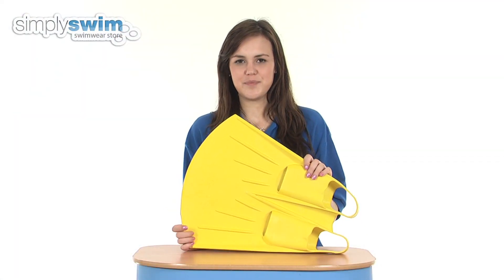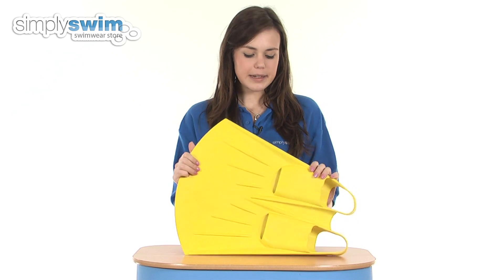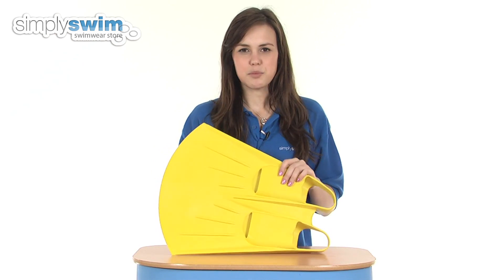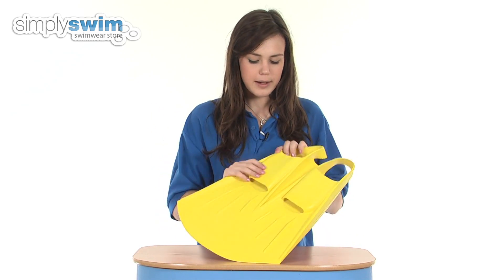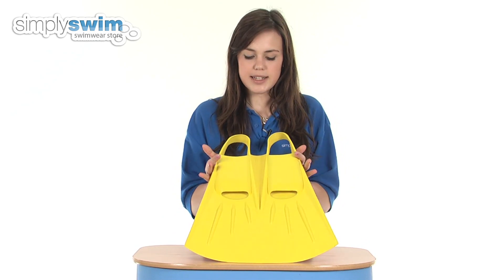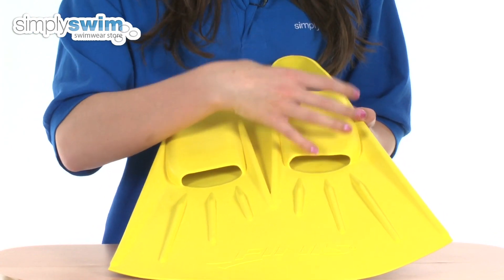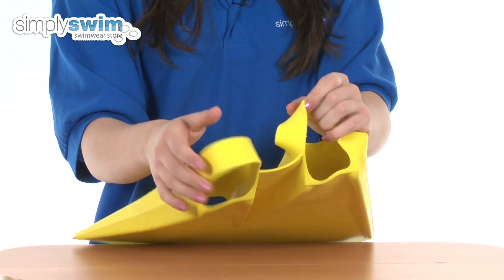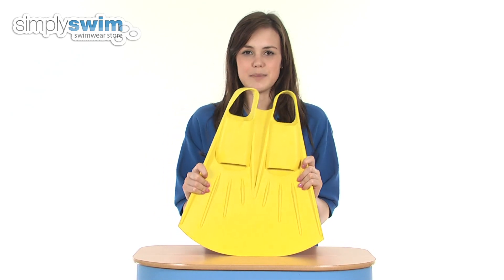Finis Foil Monofin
The Foil Monofin is a single bladed fin from Finis which helps to strengthen your lower and core body muscle groups. Using a monofin can also help to develop your butterfly leg kick.